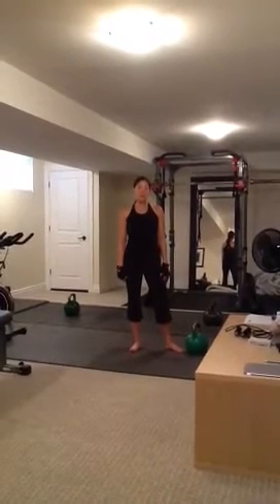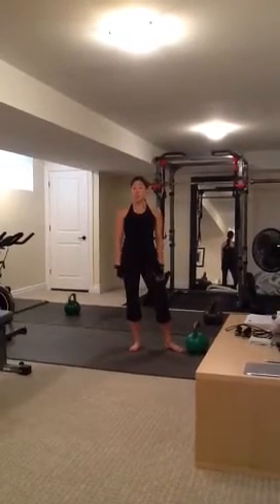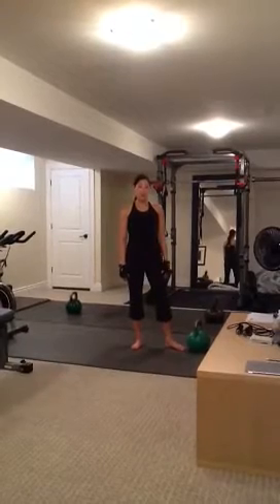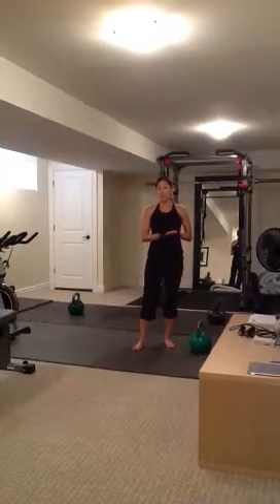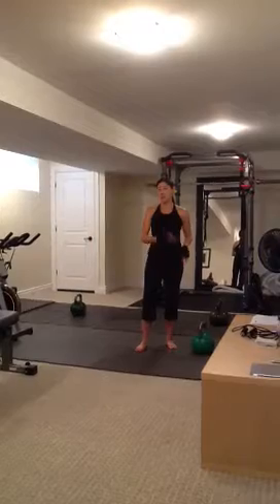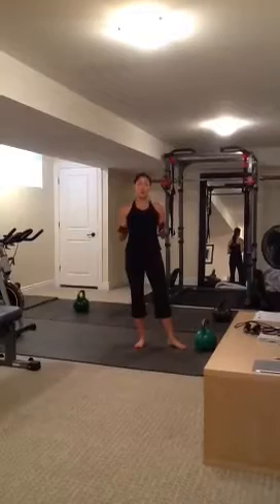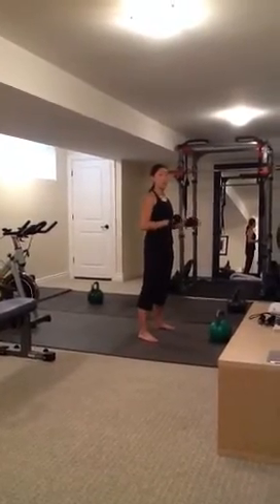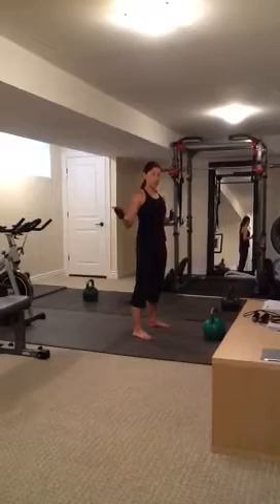CoupleFit Lower Body Countdown Workout - Part 1